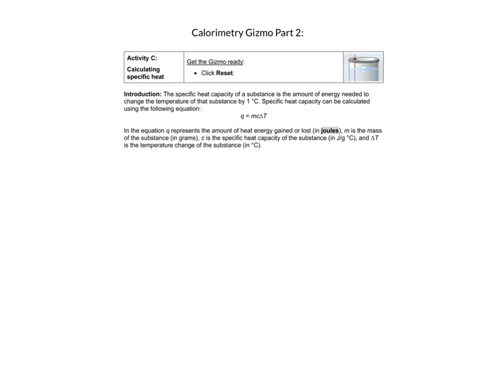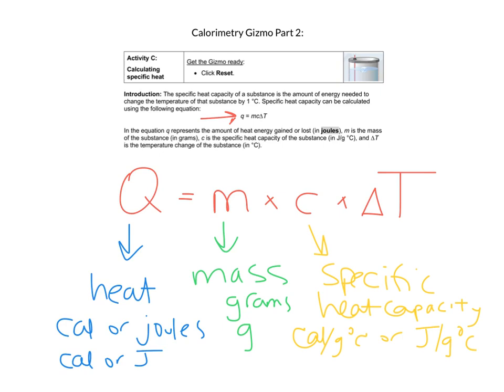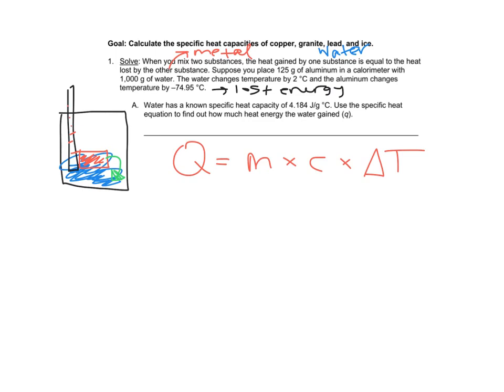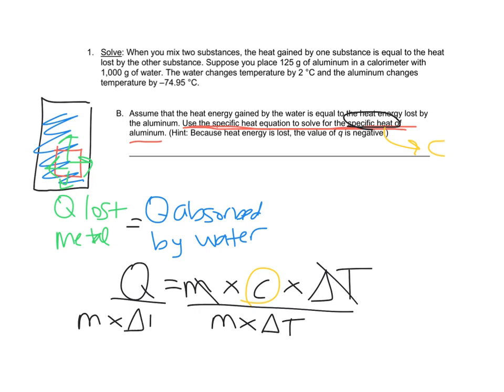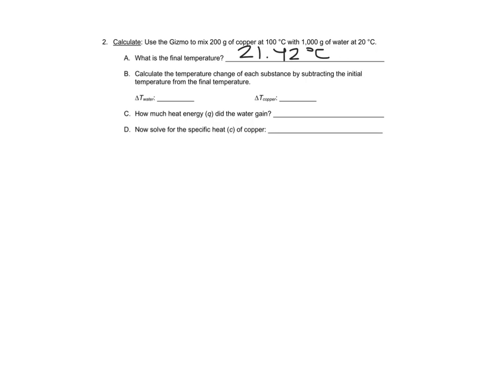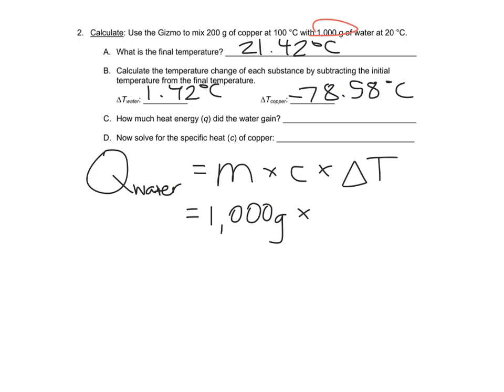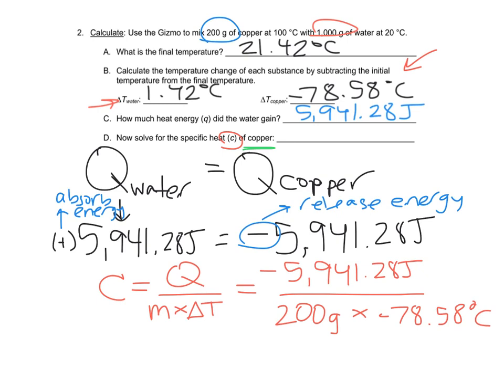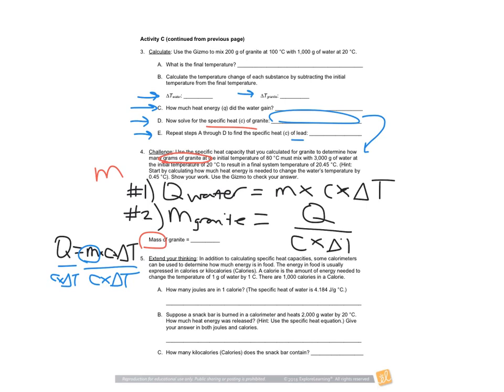Calorimetry Gizmo Part 2 Help